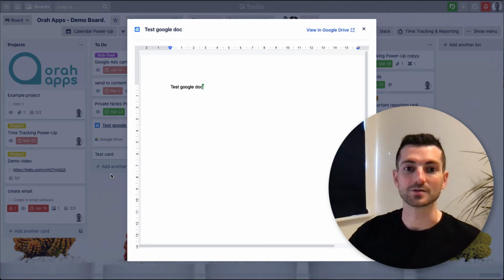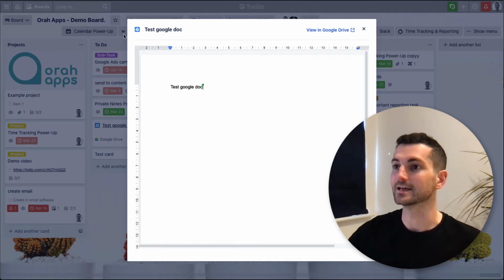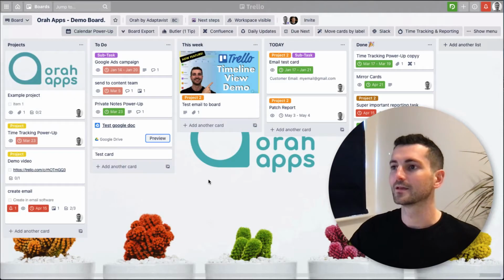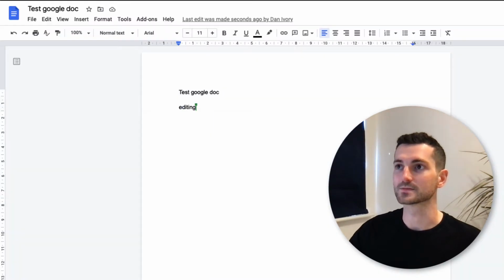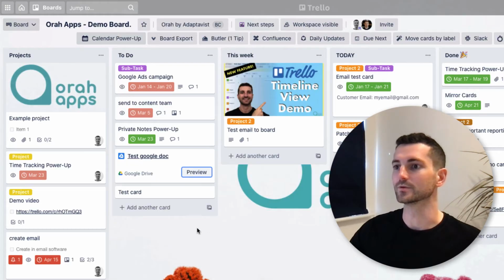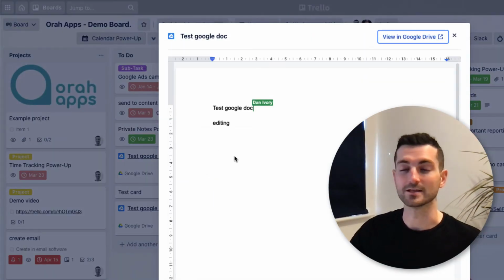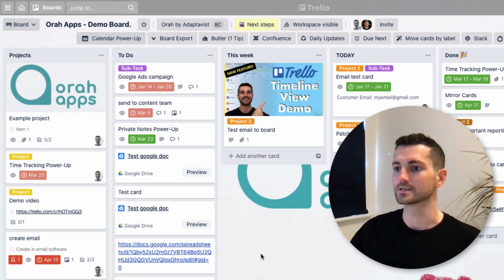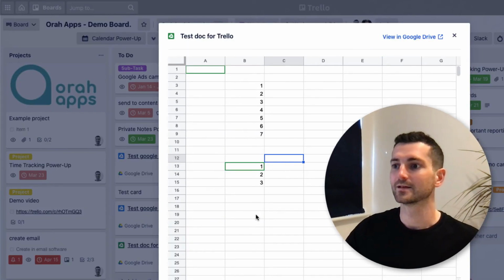How to use Trello with Google - New 2021 Integration!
Edit Google Docs inside Trello! Check out this new Trello Link Card that allows you to integrated Google Docs, Google Sheets and more with Trello.

Or take a look at our suite of Trello Power-Ups to help you unlock hidden Trello functionality and take your productivity to the next level!

Dan

Table of Contents:

00:00 - Start
00:12 - REM - name tag
00:40 - How to add Google Docs Links to Tr
01:47 - Add Google Sheets Links
02:10 - Editng limitations of Google Sheets